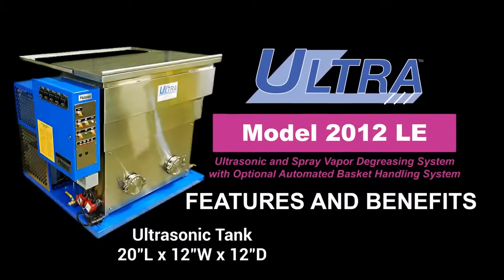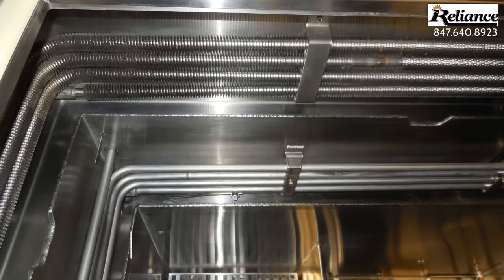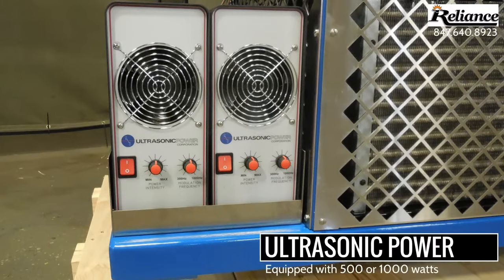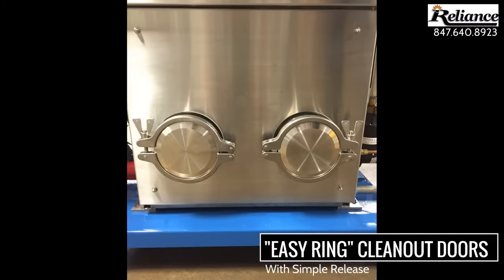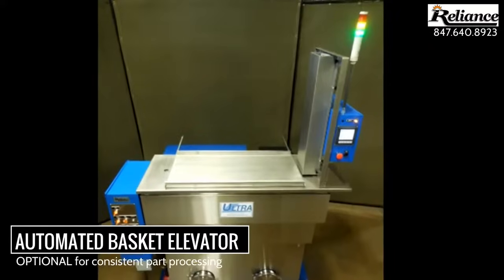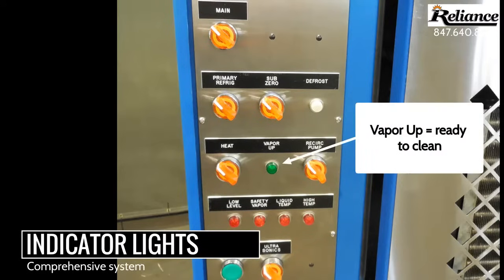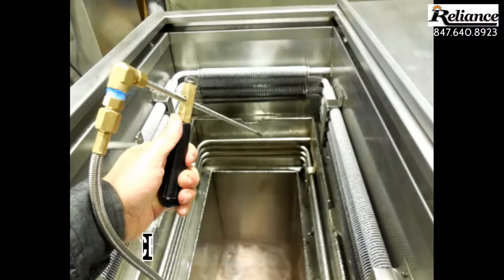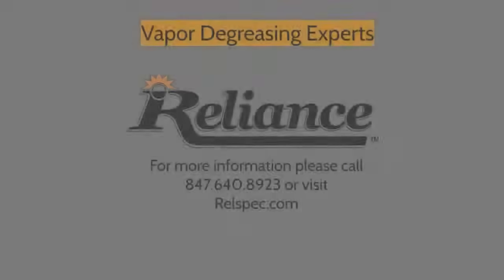ULTRA 2012LE Vapor Degreaser Features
Reliance Specialty Products' core business is vapor degreasing solvent cleaning. We manufacture vapor degreasing solvents and low-emission NESHAP Compliant vapor degreasing equipment that provide years of quality, reliability and productivity.

 We are leaders in Comprehensive Vapor Degreasing Training, Maintenance and Solvent Cleaning Work Practices.
The ULTRA2012LE details:
Ultrasonic Cleaning Tank 20”L x 12”W x 12"Deep
Vapor Cleaning Zone 40”L x 12”W x 10” Deep
Boil Tank 20”L x 12”W
Footprint Dimensions (without casters) 59"L x 55"W x 55" High
Our ULTRA systems are:
+ NESHAP Compliant - Vapor Degreasing System
+ Solid Tank Construction - Heavy Gauge 304 Stainless Steel
+ Stainless Steel Primary Condensing Coil for initial solvent containment in the vapor degreaser
+ Sub-Zero Temperature Condensing Coils that are Finned stainless steel for additional solvent containment in the vapor degreasing unit.
+ Foot Activated Spray Lance System + High Volume Condensate Water Separator - feeding spray reservoir of vapor degreaser
+ Digital Display Safety Control Panel for easy operation of the vapor degreaser
+ Ultrasonic Power – 500 Watts @ 40 kHz - field replaceable submersible transducers on platform of the vapor degreaser
+ Sump filtration and re circulation system with mag-drive pump
+ Solvent Low-Level Float Safety tells you when to add solvent to vapor degreaser Manual Horizontal Slide Lid - for extra solvent containment Casters - for easy movement Vapor Degreasing Operator’s Manual Works with a variety of non-flammable vapor degreasing solvents